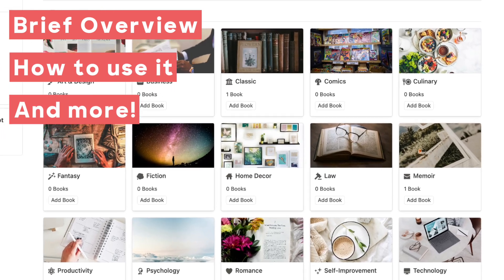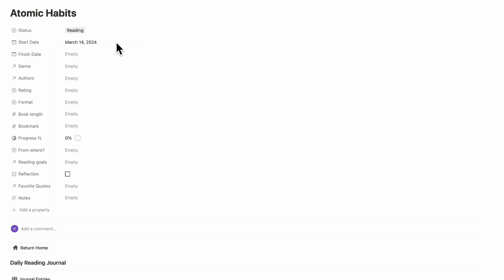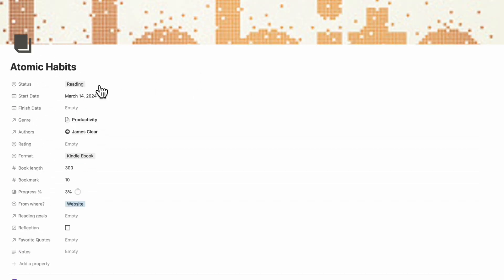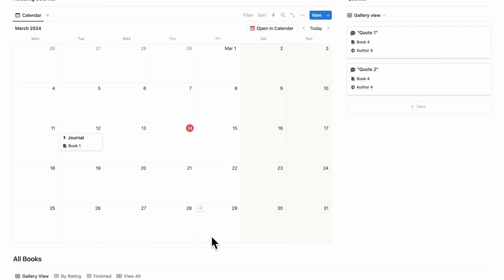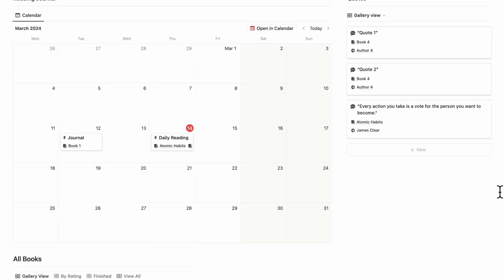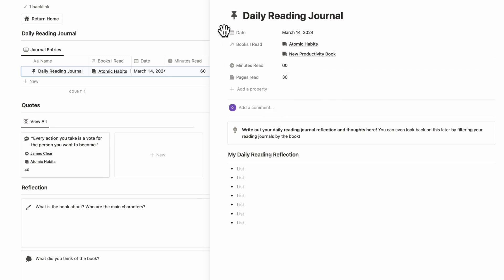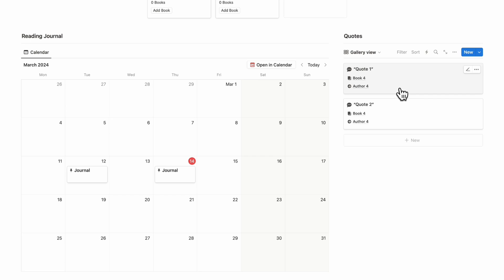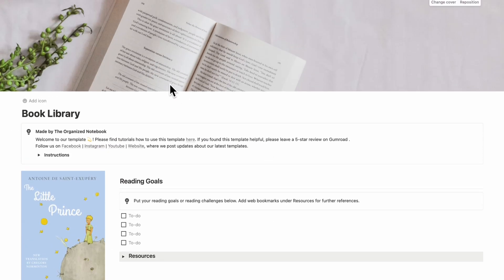ACHIEVE your reading goals | Ultimate Book Library & Reading Tracker Notion Template Tour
📚 Do you know that keeping a digital book library can boost your reading experience?
In this video, we would love to give out a template tour and tutorial of our newly upgraded Book Library Template (available in Standard, Premium, and Premium AI versions). Let’s dive right in!

✨Time Stamps✨
0:00 Intro
0:22 Template Overview
1:26 Add a new book
4:48 Reading List
6:17 Genres
7:28 Reading Journal
8:07 Quotes
8:57 Book Library
9:20 Authors
9:37 Quick Links & Navigation Bar
10:40 Final look in a book
11:23 What is different in our Premium AI Version?
14:41 What is in our Lite Version?